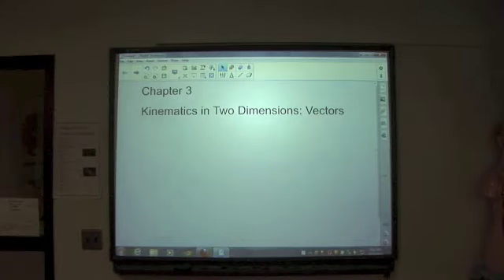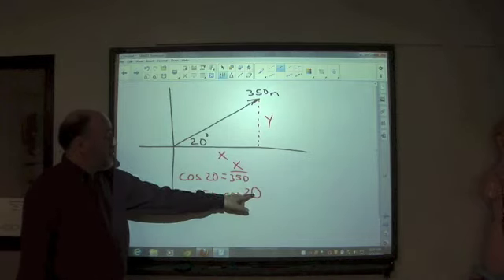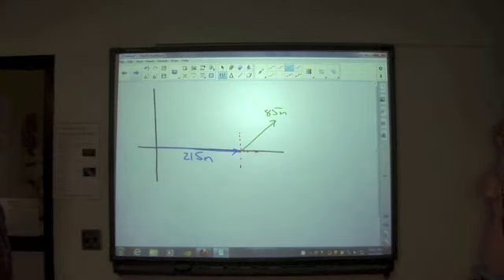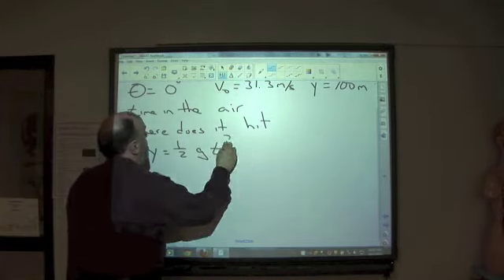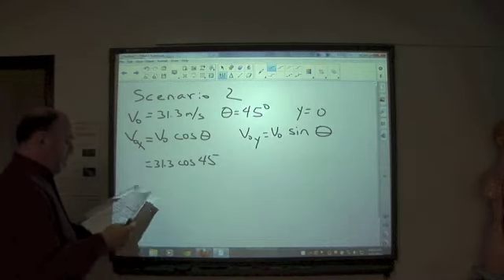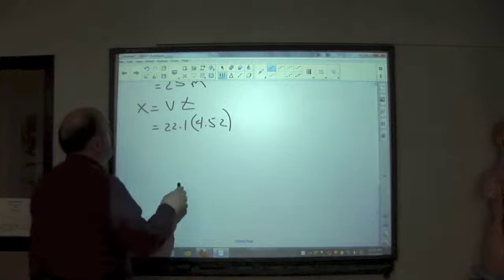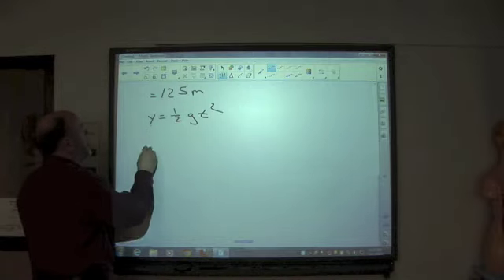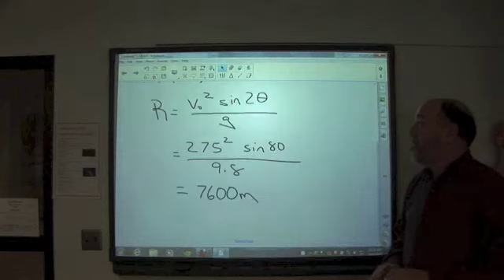SCI230 Chapter 3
Lecture on Kinematics in Two Dimensions